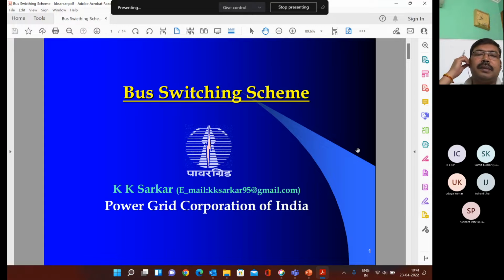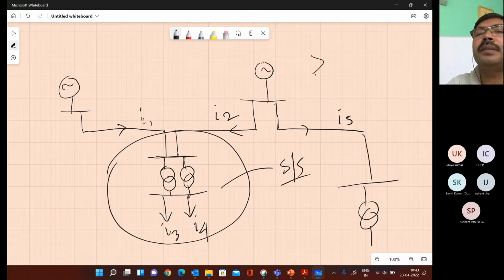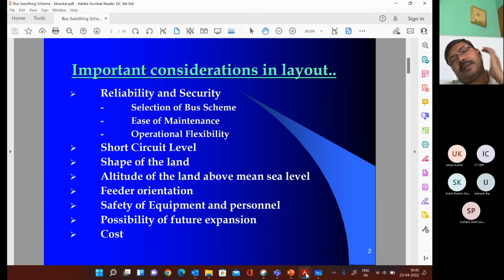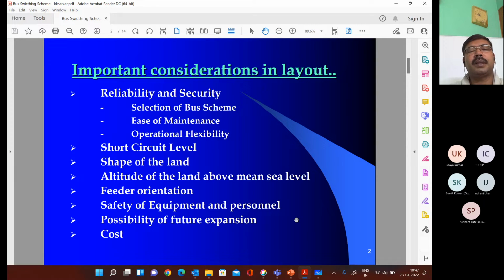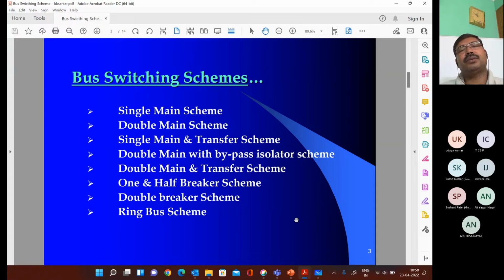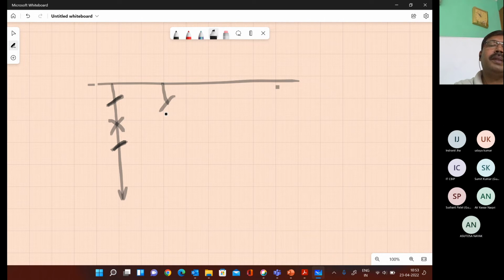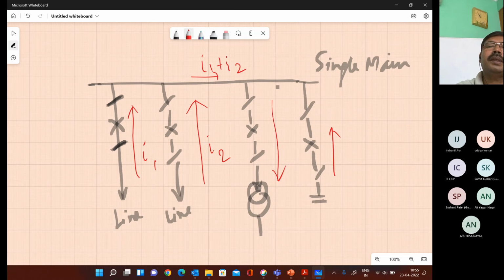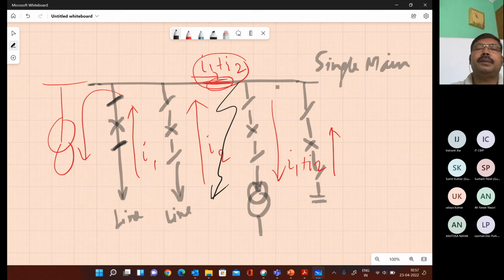26 Weeks PGDC in Transmission & Distribution System with Automation- Substation Designing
Program-
26 WEEKS PGDC IN TRANSMISSION & DISTRIBUTION SYSTEM WITH AUTOMATION (SCADA DMS)– 2021-22 BATCH

Hybrid Session on "Substation Designing" at Central Board of Irrigation and Power, Centre of Excellence, Gurgaon on 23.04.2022

Speaker-
Sh. K. K. Sarkar
Sr. G. M.
Power Grid Corporation of India Limited.